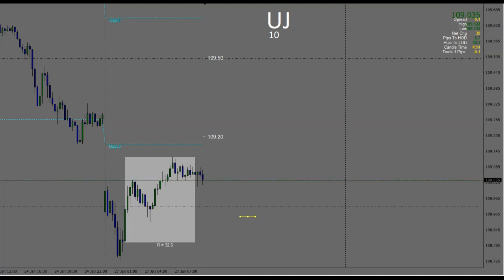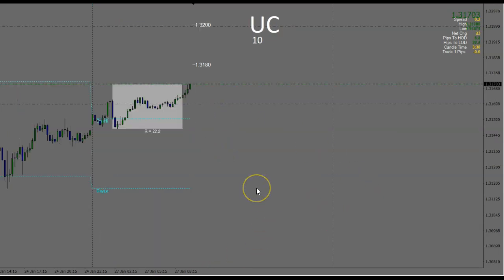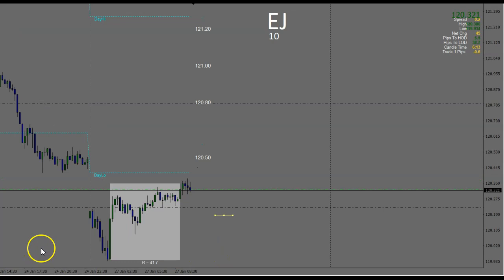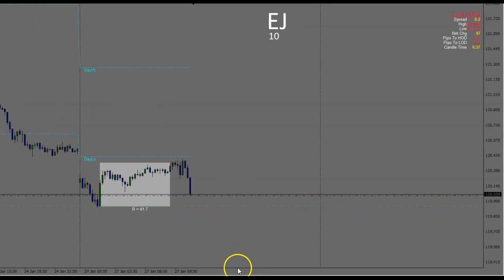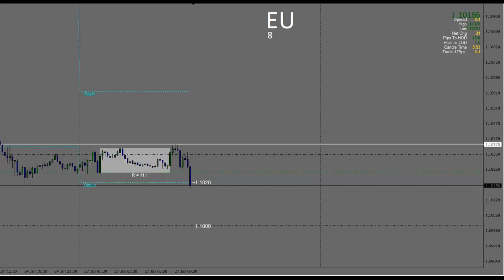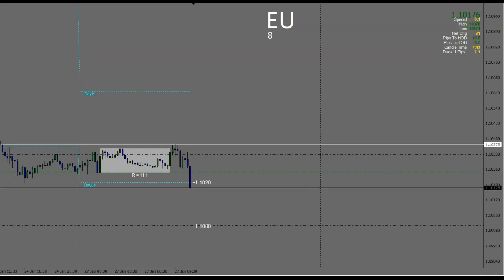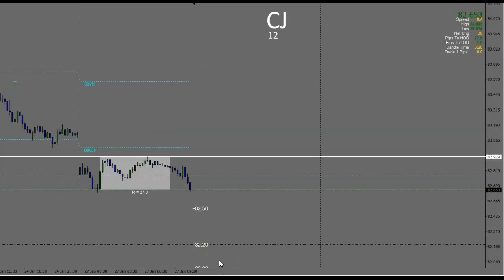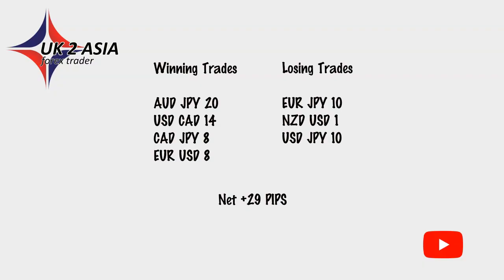Trading the London session 27 Jan 2020 | How I trade the London session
Trading the London session 27 Jan 2020.
How I trade the London session.

Nothing spectacular regarding price action or big moves but we don't need anything special to be able to make a profit from the markets using the simple strategy that we work with.

❤️ Would you like to support and help maintain this channel?